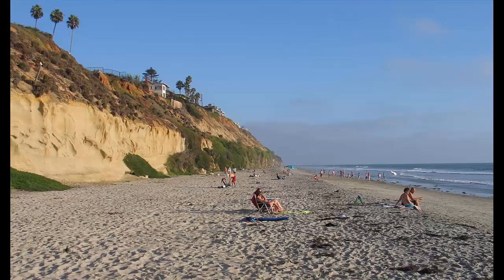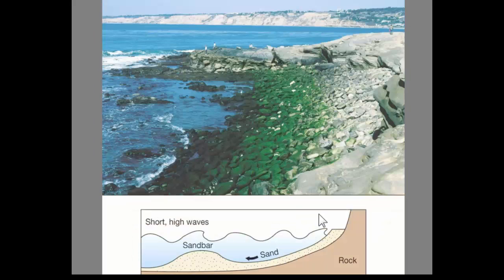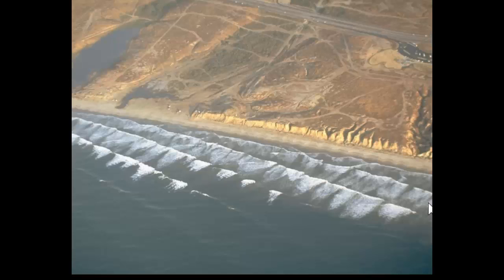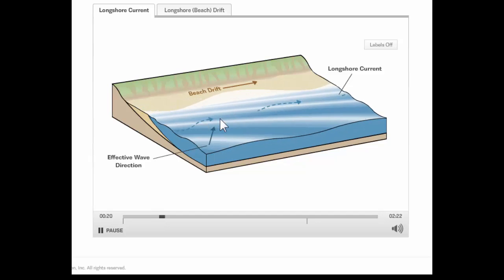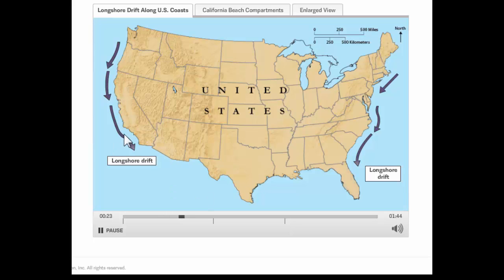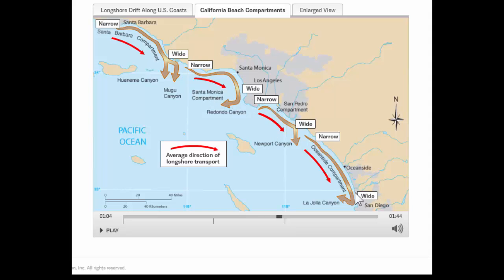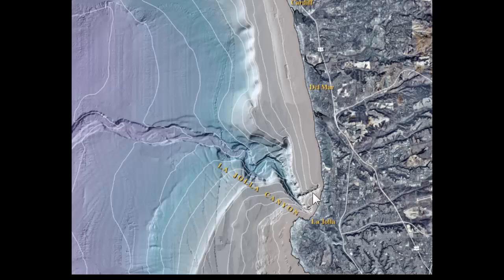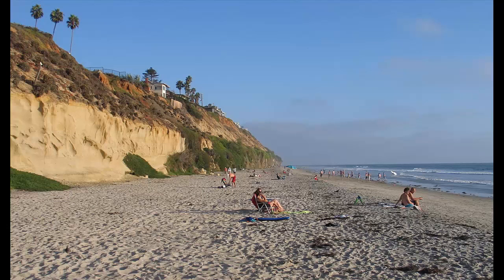Beach Processes video